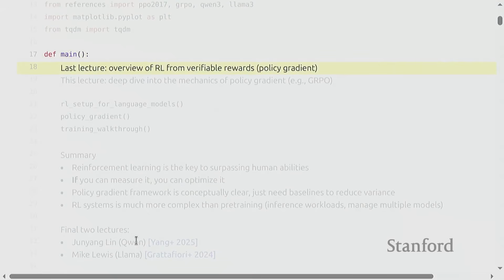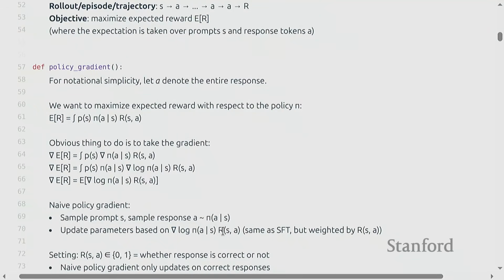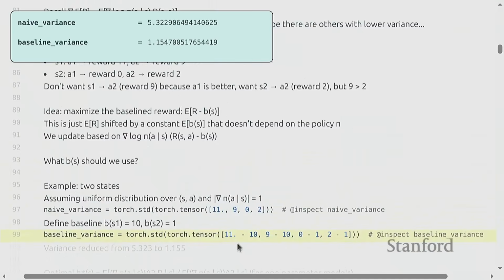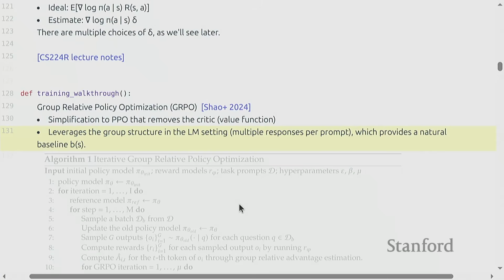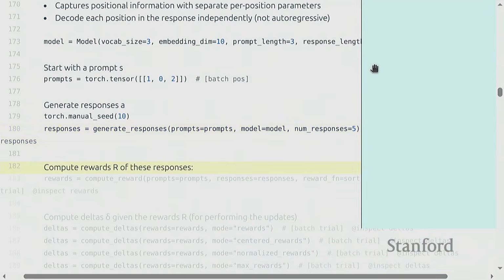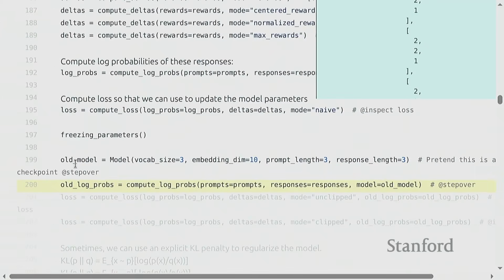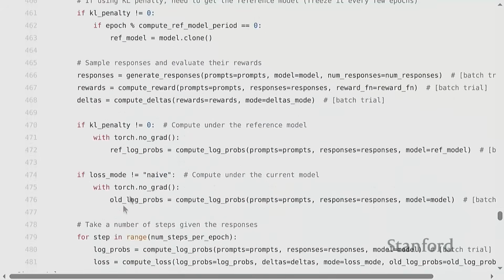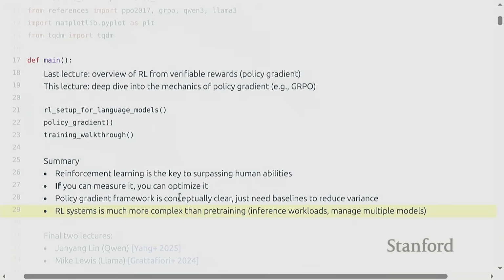Stanford CS336 Language Modeling from Scratch | Spring 2025 | Lecture 17: Alignment - RL 2